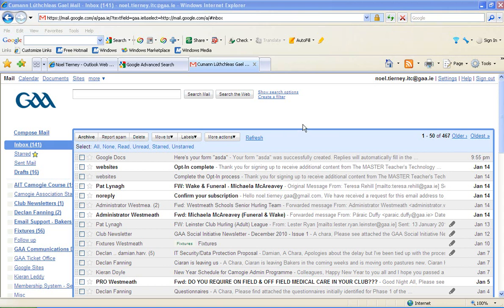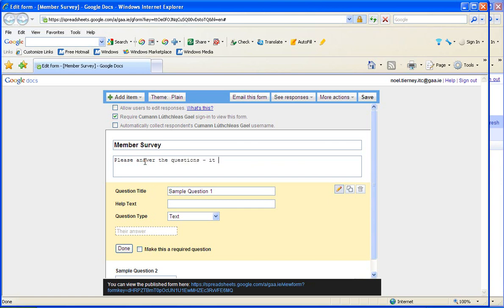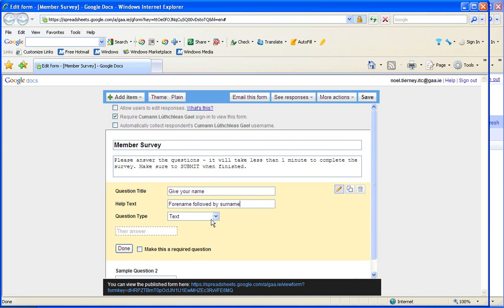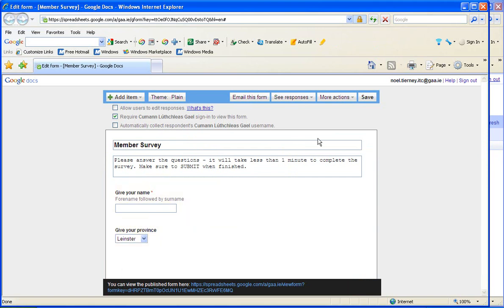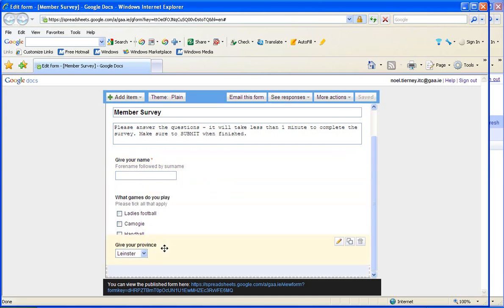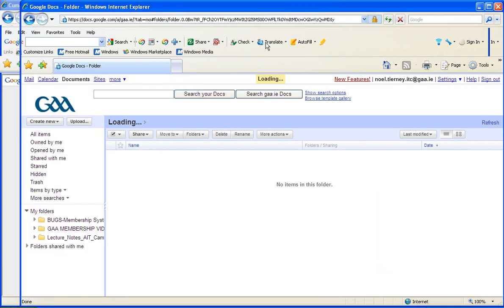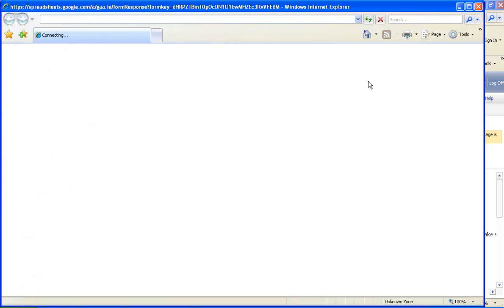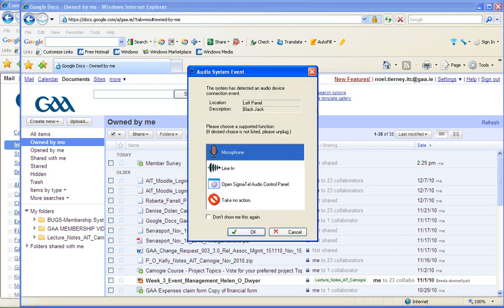01 GAA Member Survey Google Form Creation